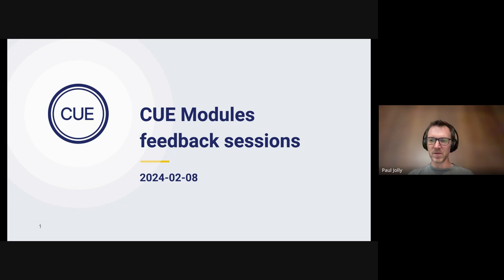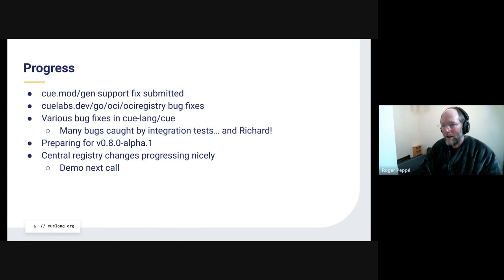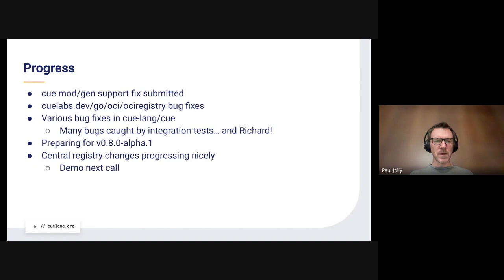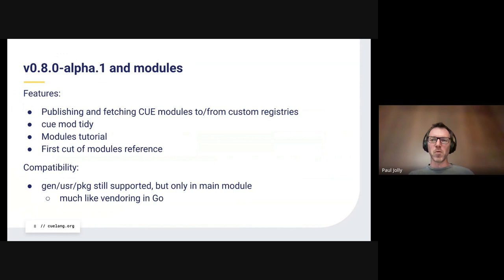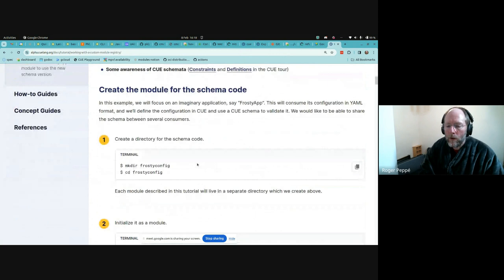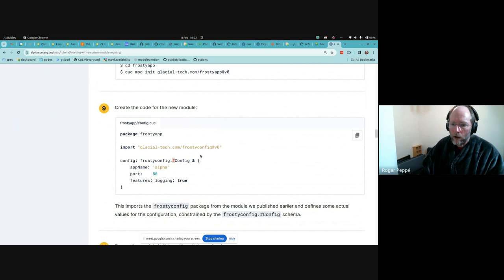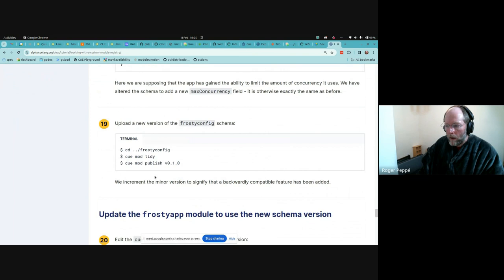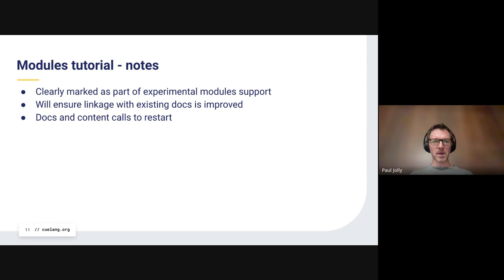CUE Modules Proposal feedback session 2024-02-08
A recording of the Modules Proposal feedback session from Feb 8th, 2024. For the slide deck and further information,